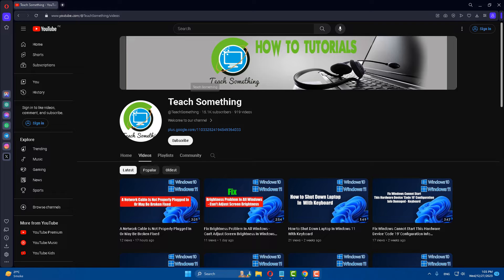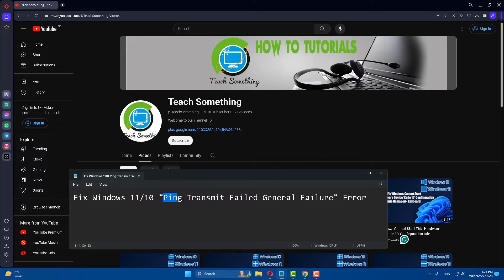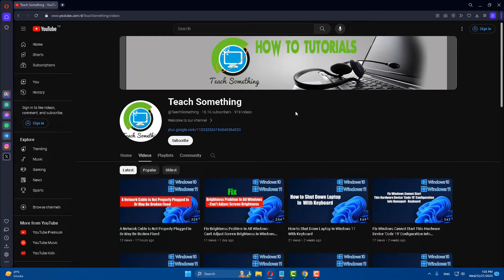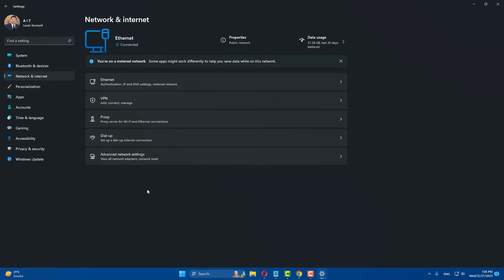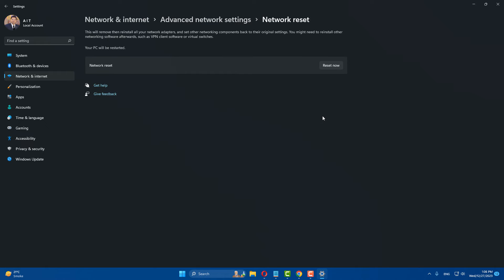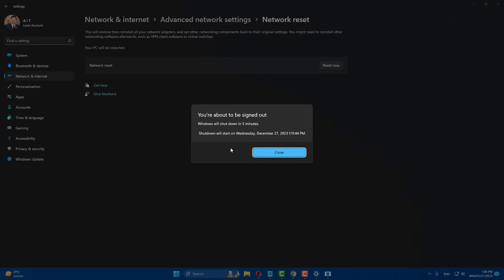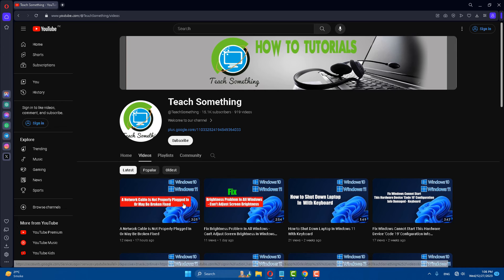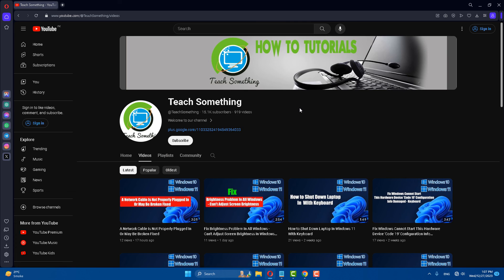Fix Windows 11/10 Ping Transmit Failed General Failure Error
In this video tutorial, i will gonna show you How to Fix Windows 11/10 Ping Transmit Failed General Failure Error.